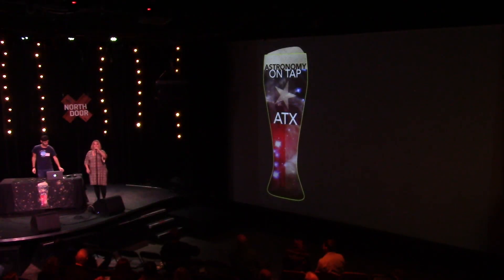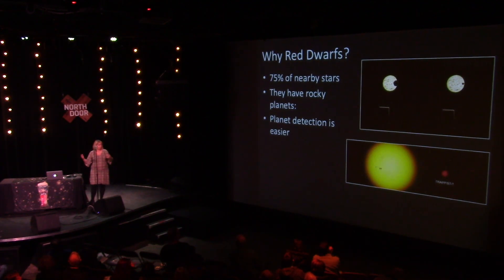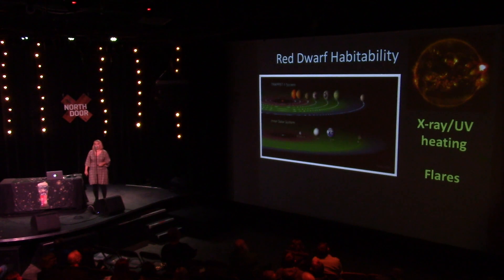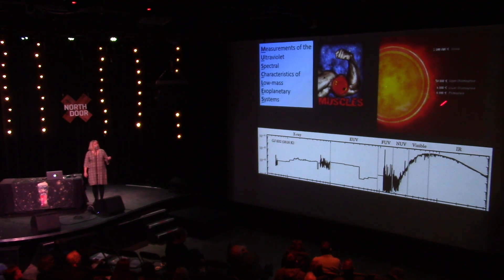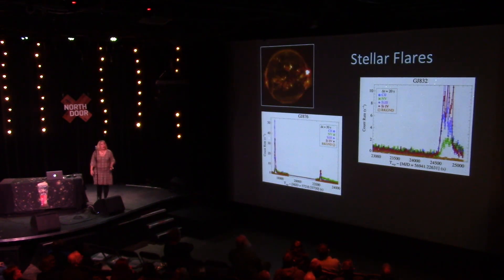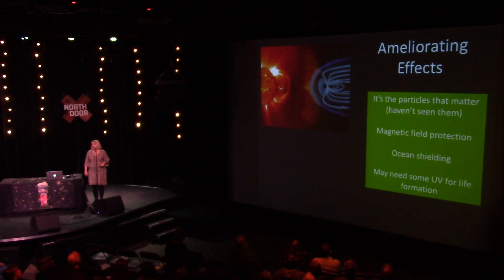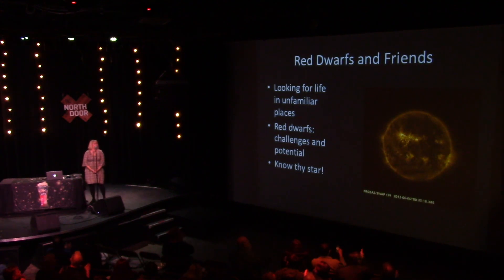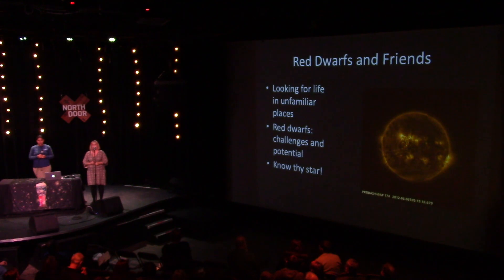AoT ATX #49: Planets around small stars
UT Austin researcher Dr. Cynthia Froning talks about planets around small cool stars. From Astronomy on Tap ATX #49, held at The North Door in Austin, Texas on October 16th, 2018.